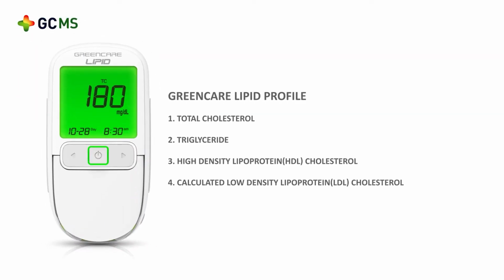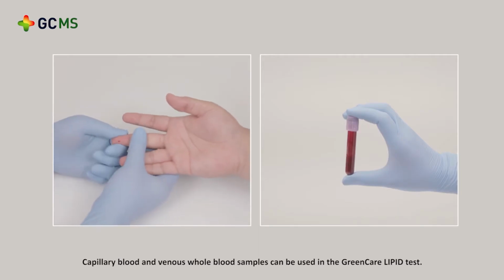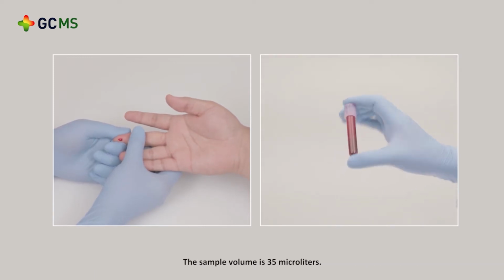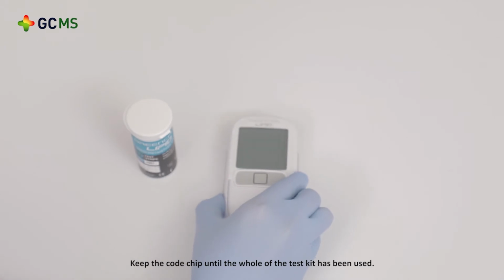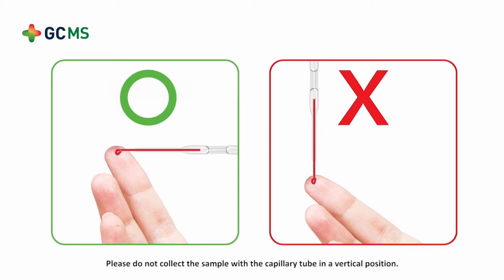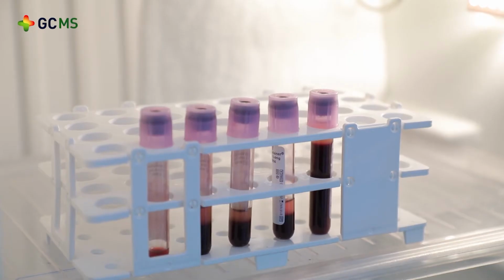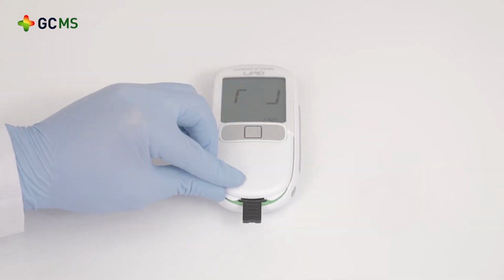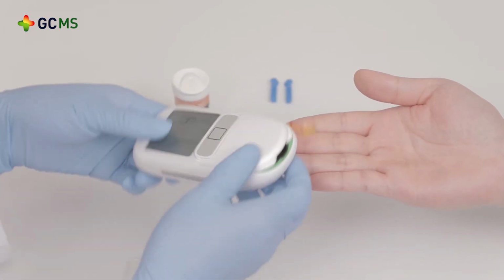GREENCARE Lipid Integrated Manual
GREENCARE Lipid.